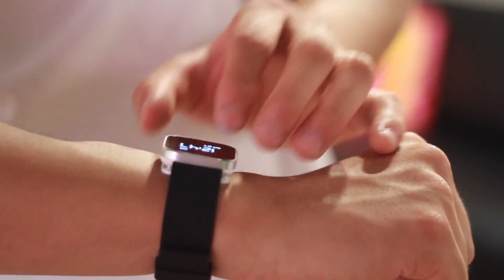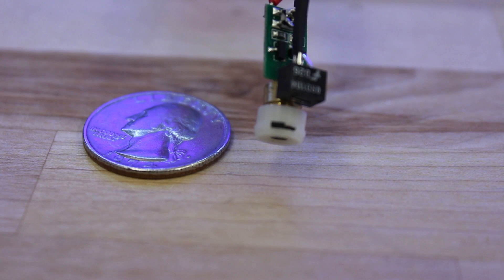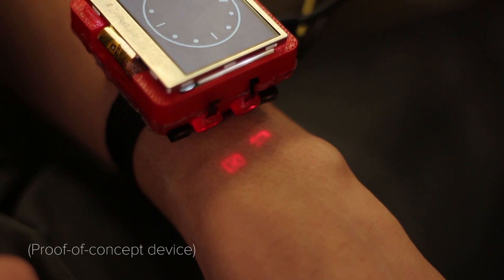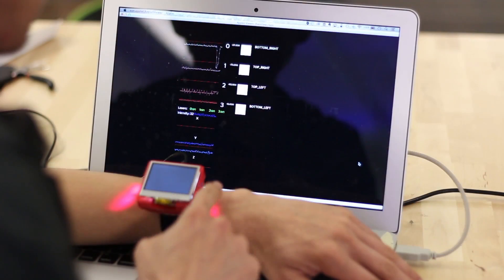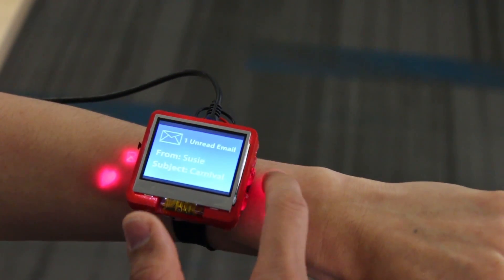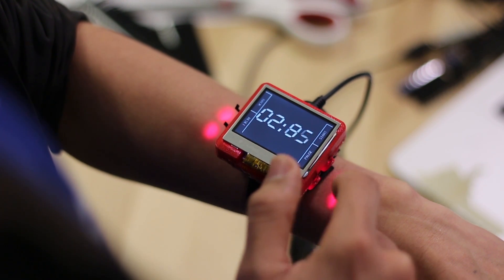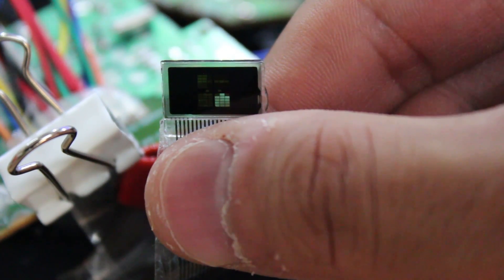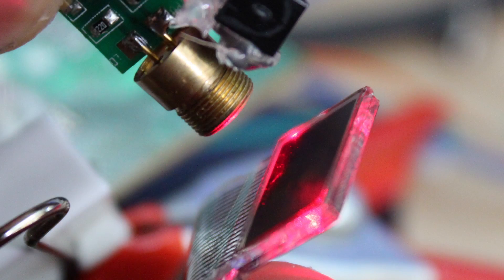Skin Buttons: Cheap, Small, Low-Power and Clickable Fixed-Icon Laser Projectors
Follow Gierad on Twitter: @gierad

We present Skin Buttons, tiny laser projectors integrated into the smartwatch to render icons on the user’s skin. These icons can be made touch sensitive, significantly expanding the interactive region without increasing device size. We show a proof-of-concept device and demonstrate example applications. These “skin buttons” can have high touch accuracy and recognizability, while being low cost and power-efficient.